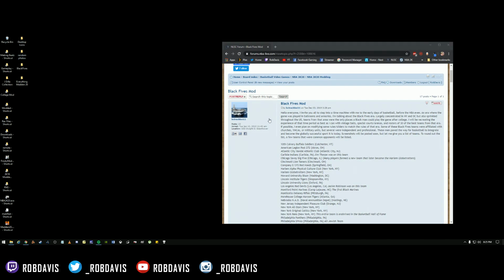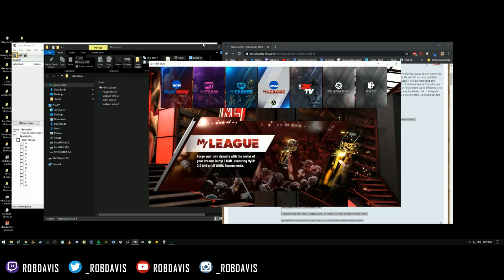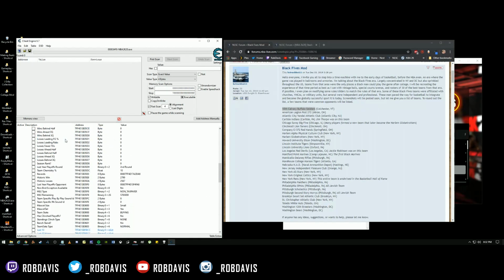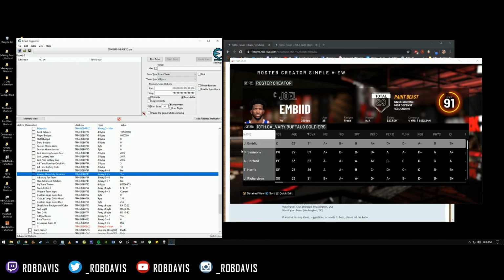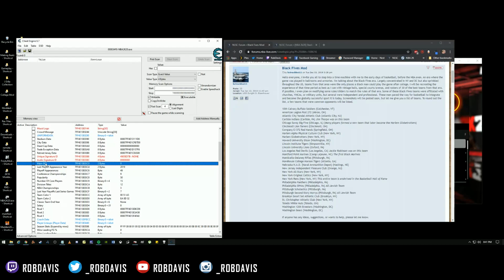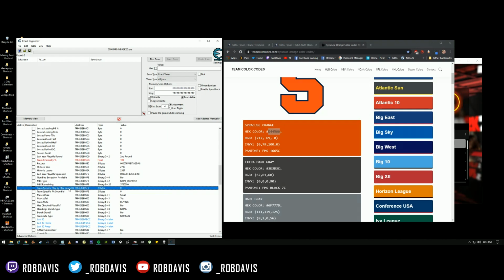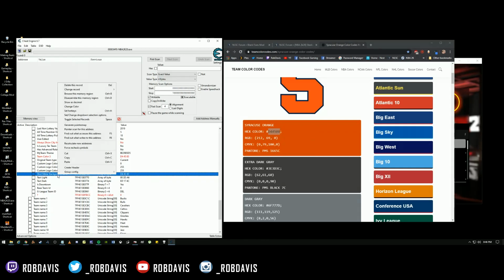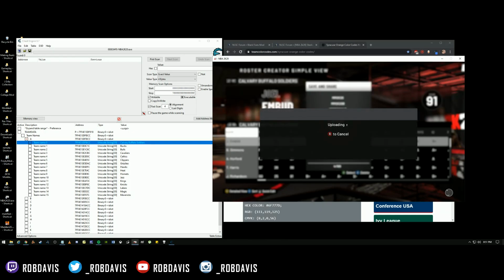NBA 2K20 Team Info Editing Cheat Engine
Video for bctrackboi for his mod he is working on.